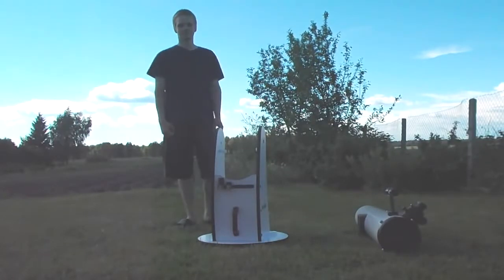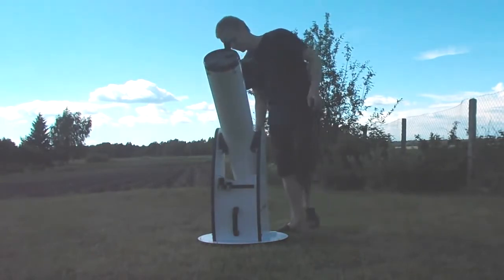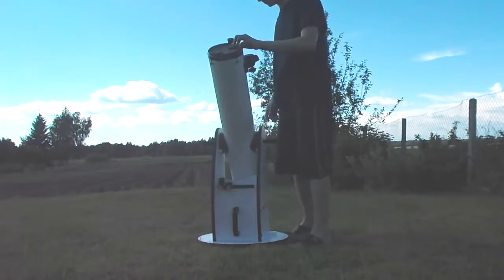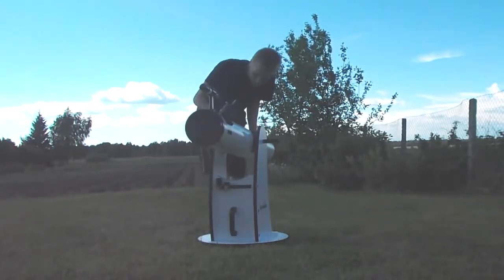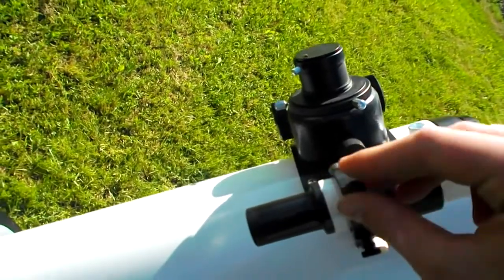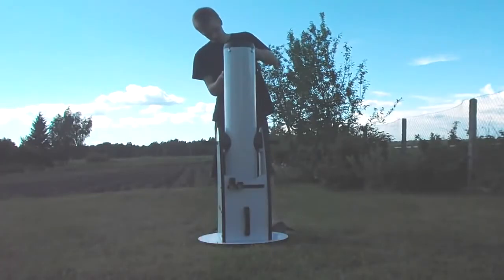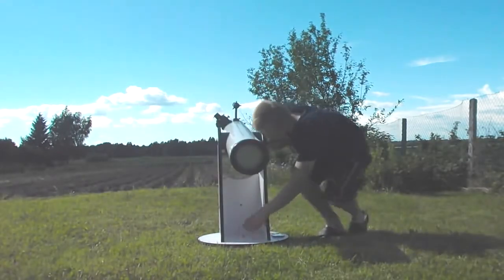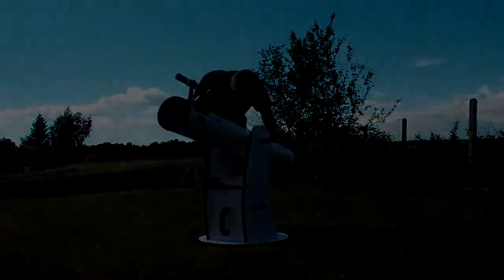Dobsonian mounted telescope for beginers Sky Watcher skyliner 150 1200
Just a very simple guide to dobsonian telescope for beginers.
Write in to the comments if you want to see other tutorials, or you have some questions.
I hope it helped you.
Sorry for all my mistakes :(